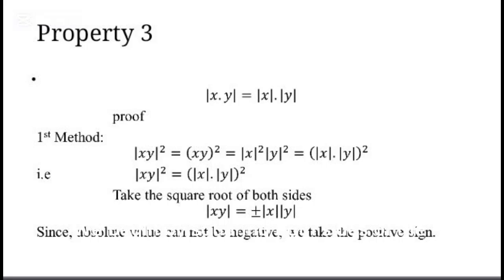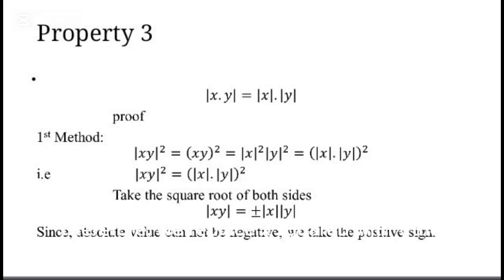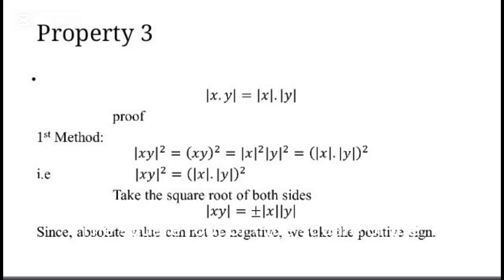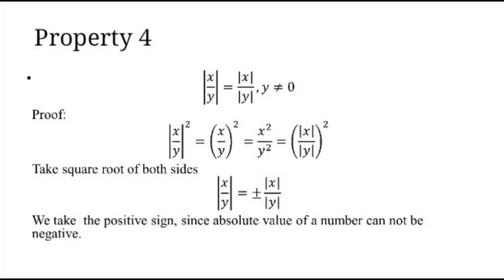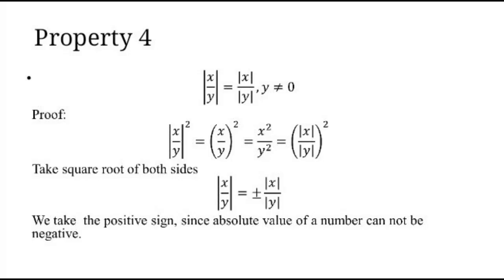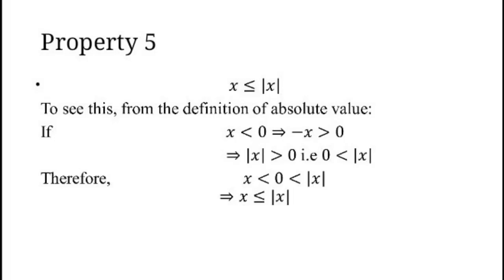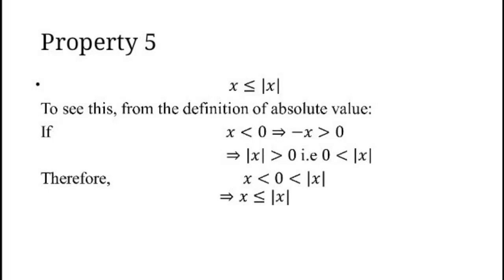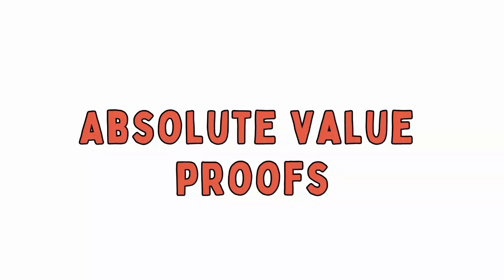Absolute Value Proofs | Properties 3, 4 & 5 Explained Step-by-Step | A-Level Math Mastery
Welcome to A-Level Math Mastery — where complex math becomes clear, and success becomes simple!

📚 In this episode, we take a deeper dive into three essential absolute value properties:

✔️ Property 3 — Absolute value of a product
✔️ Property 4 — Absolute value of a quotient
✔️ Property 5 — Absolute value of a number and its negative

Each proof is explained clearly, step-by-step, with all math written in words, so you truly understand the reasoning behind the rules.

✅ Perfect for A-Level, WAEC, IGCSE, and foundation university math students.

📌 Don’t just memorize — understand.

💡 Coming up next: Real analysis applications and proof-based inequality problems using absolute values!